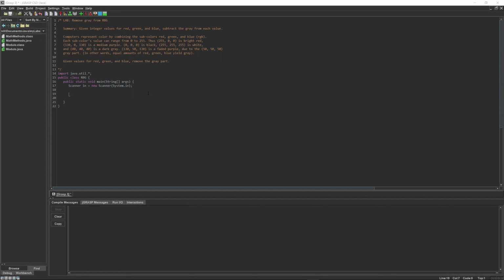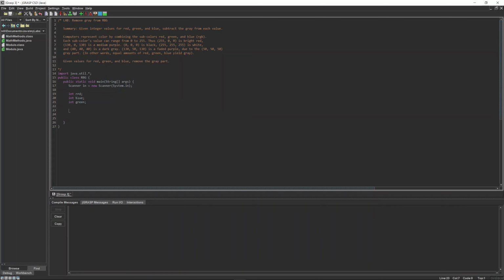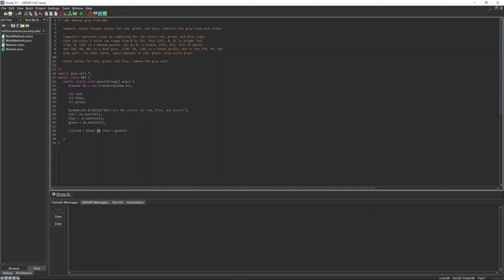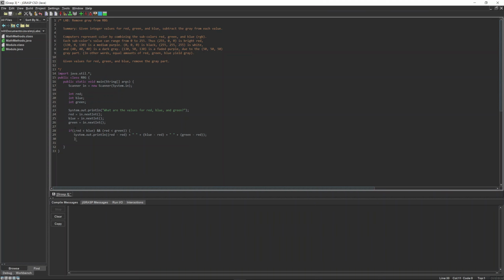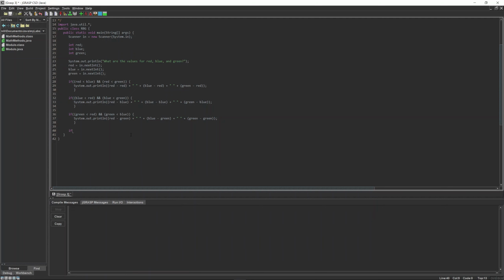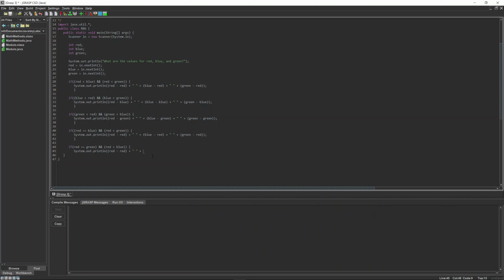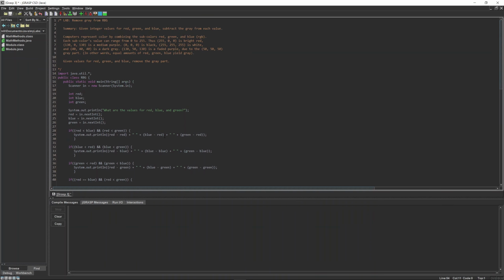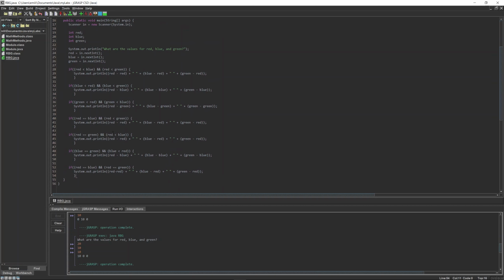1. If and Booleans